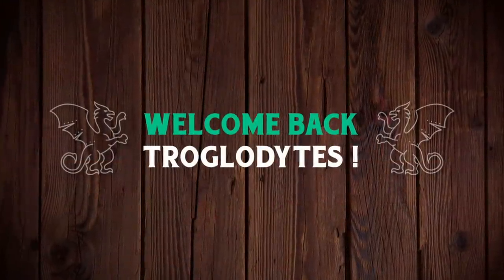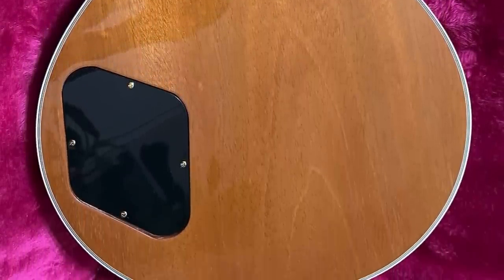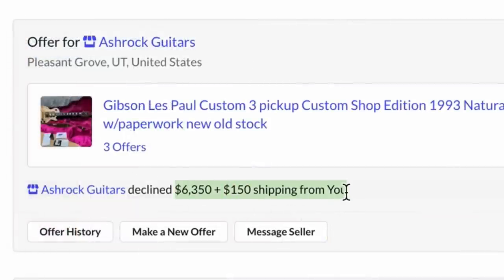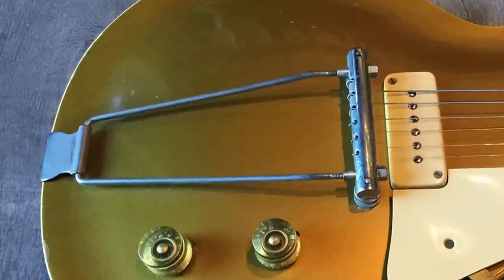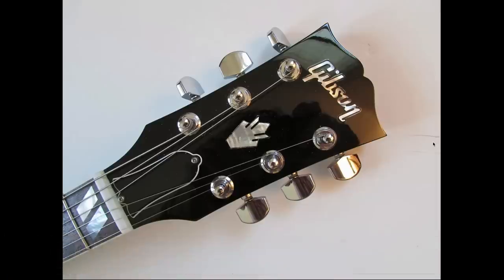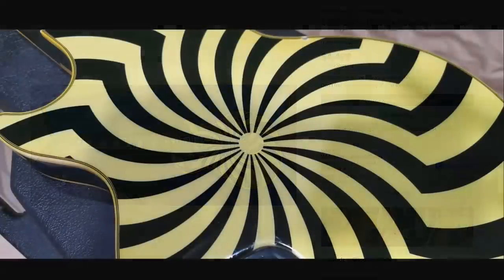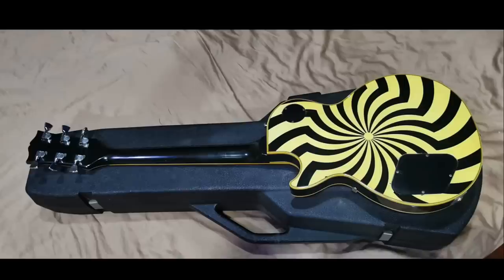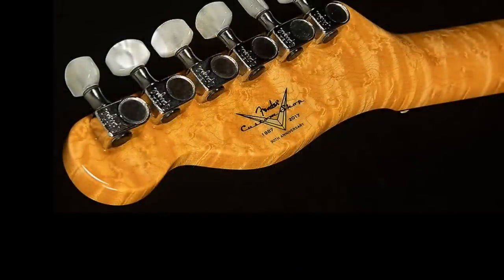This 90s NOS Les Paul is a MASTERPIECE! | Guitar Hunting w/ Trogly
🐕 Episode Guide:
0:00 - Intro - Check Links in the Description
0:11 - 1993 LP Custom Natural NOS
3:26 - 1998 LP Custom One-Off
6:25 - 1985 LP Custom Buzz Saw Modification
8:48 - Fender CS Wildwood 10

🎞️ Videos Mentioned:
1:01 1991 Gibson Les Paul Custom Natural Flame Top

3:13 Unboxing Gibson Les Paul Limited Colours Edition

3:22 1982 Gibson Black Beauty 82 Les Paul Standard

4:34 2013 Gibson Memphis Hand Signed Scotty Moore Signature ES-295

4:47 Crown Headstock 1968 50th Anniversary Reissue Les Paul Goldtop 2018